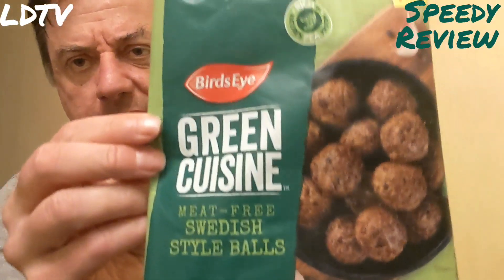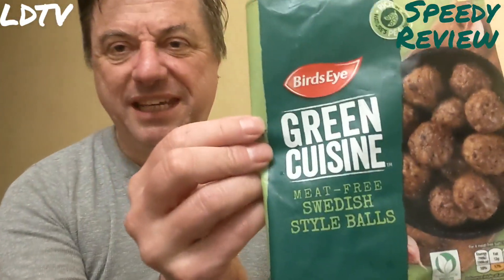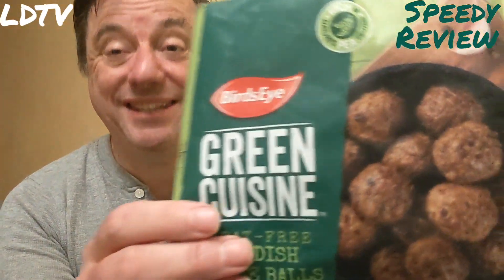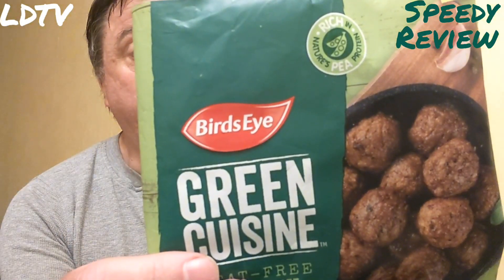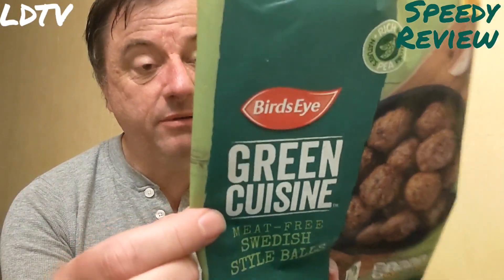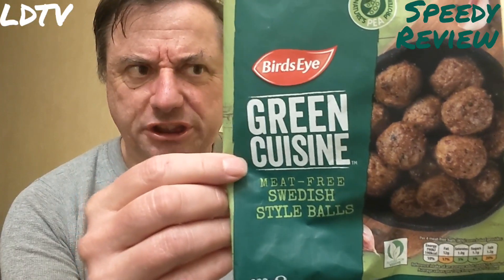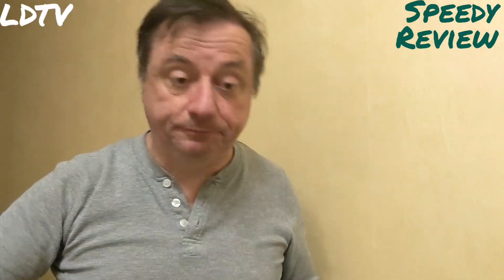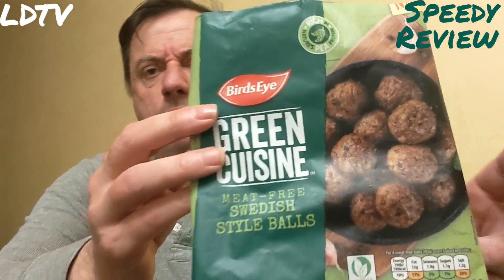Birds Eye Green Cuisine Meat-Free Swedish Style Balls Tasted Rated and review